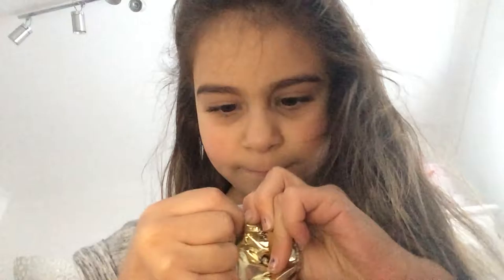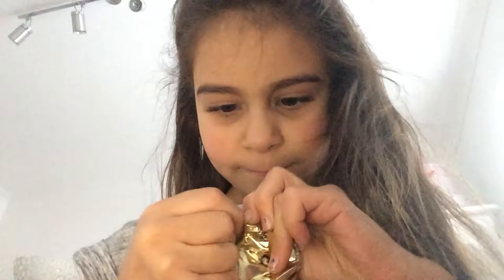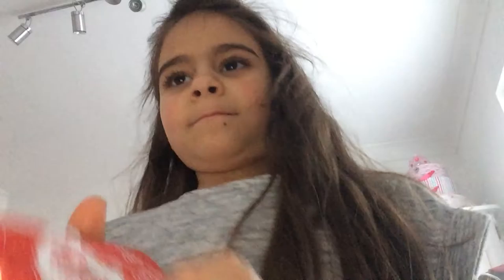6 March 2017